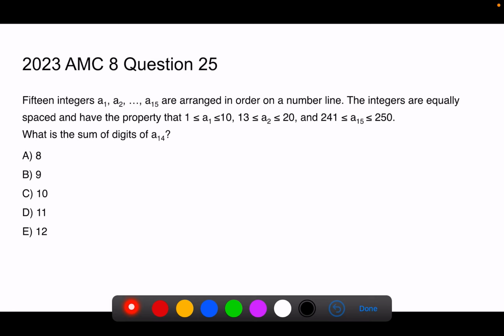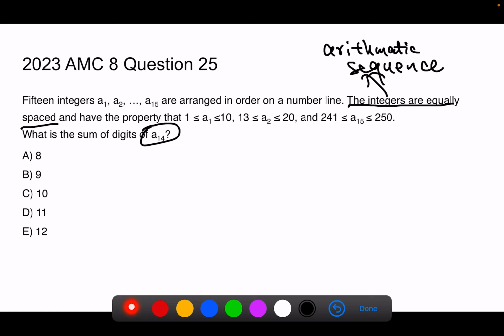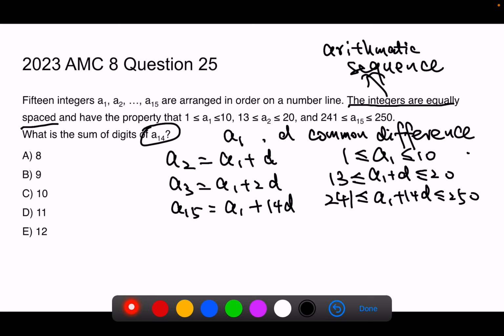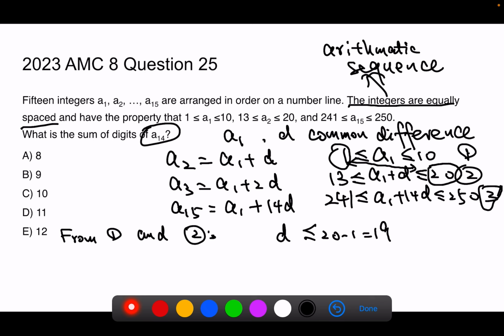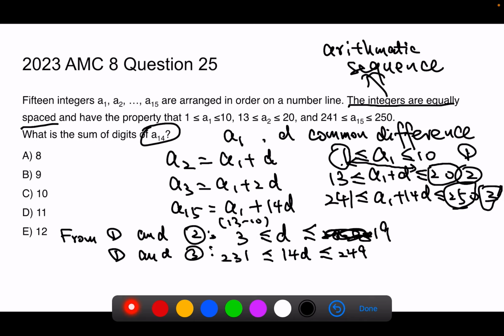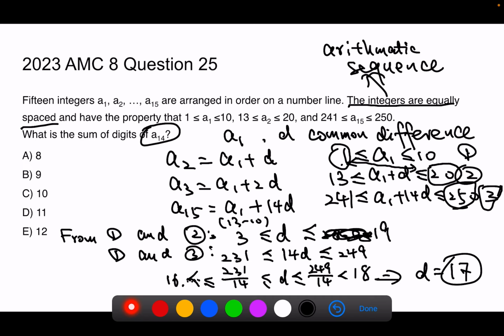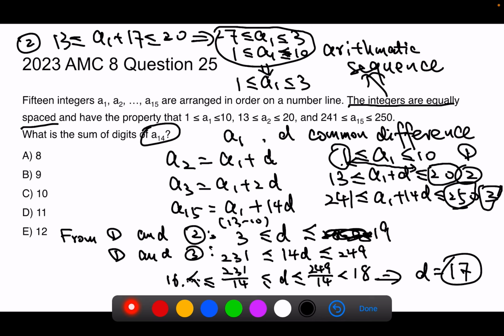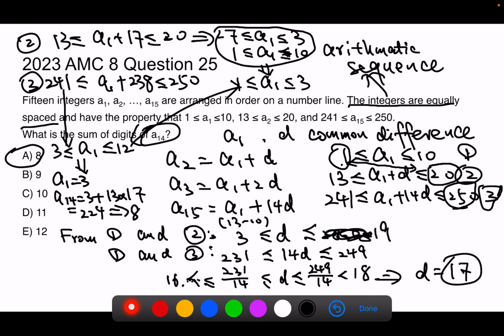2023 AMC 8 problem 25 solution